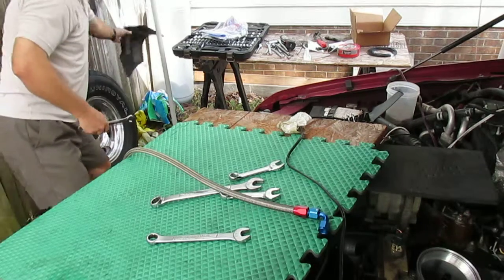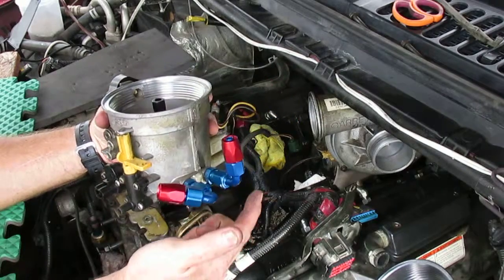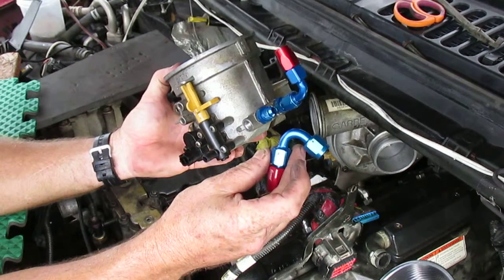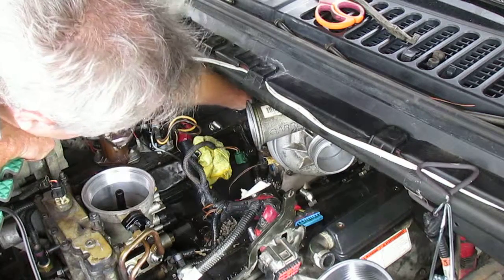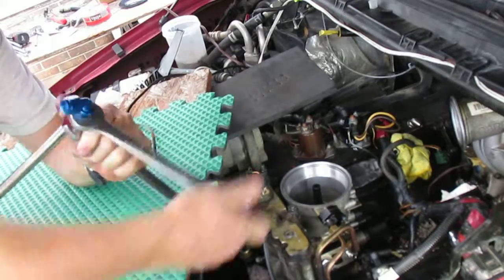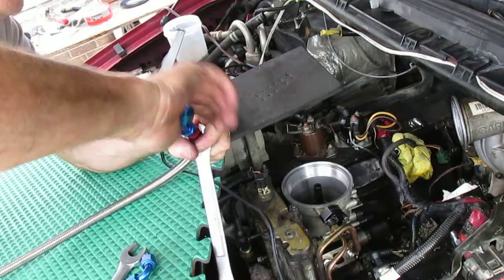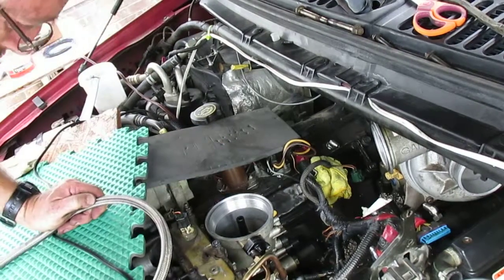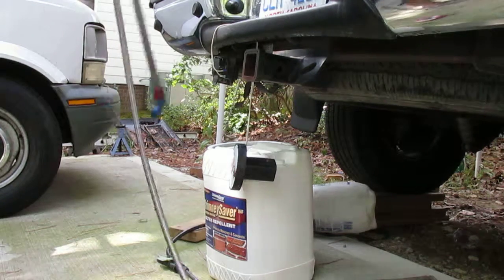2003 7.3L ford fuel line replacement #2